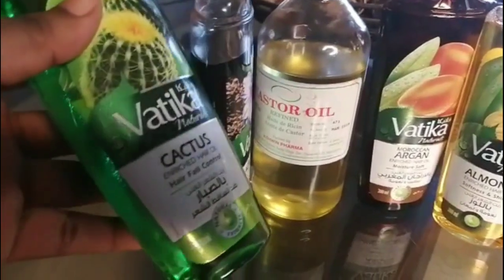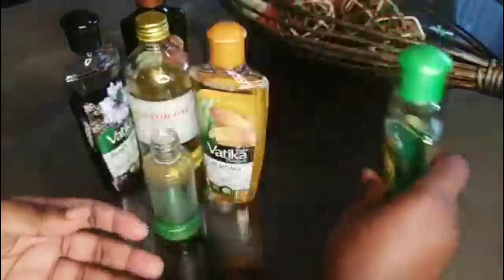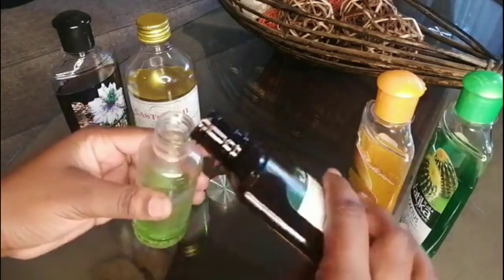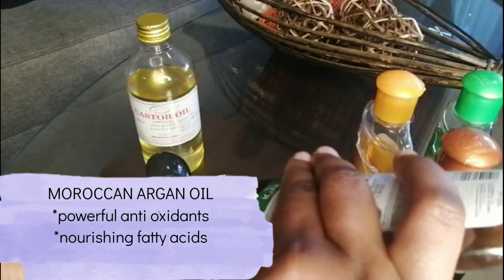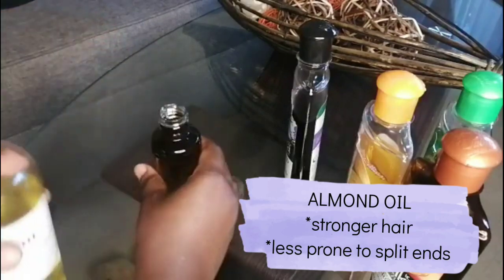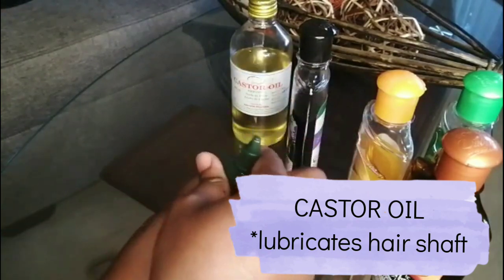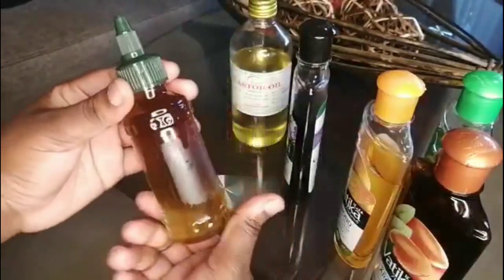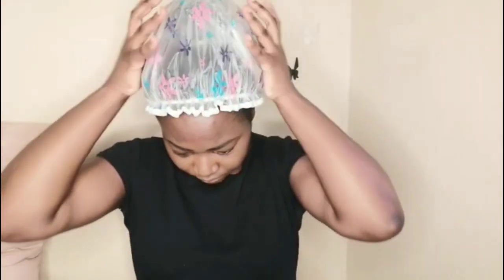VATIKA OILS FOR FASTER HAIR GROWTH |BRAID MAINTENANCE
Hello lovelies. Its been a while but I am back with a quick tutorial on how I mix my vatika oil. Hope you will find this helpful and continue to follow my hair journey.
All the products were bought from a local indian store.
I USED
cactus oil
black seed
almond
morroccan argan oil

I hope you will try it out and share some good results.